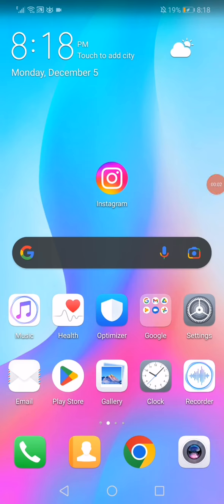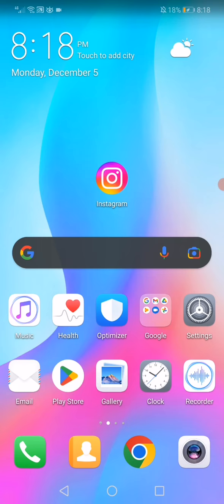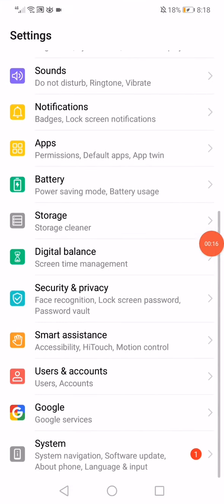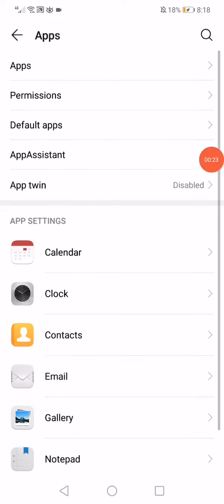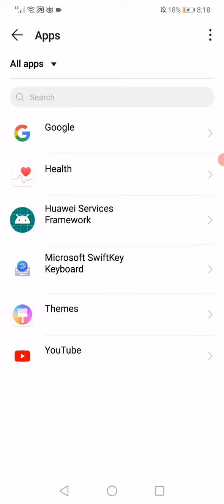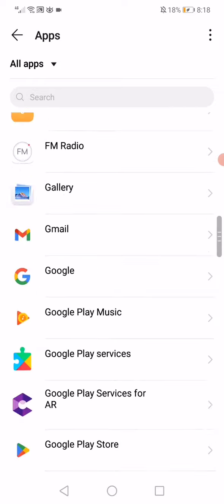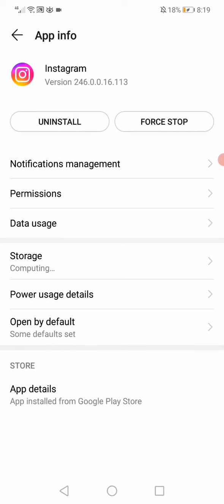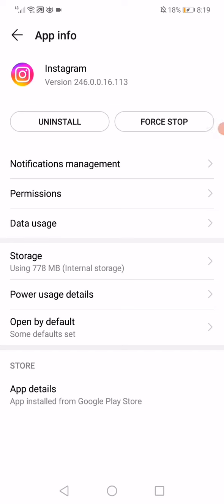How To Fix Instagram Black Screen | Step By Step Tutorial